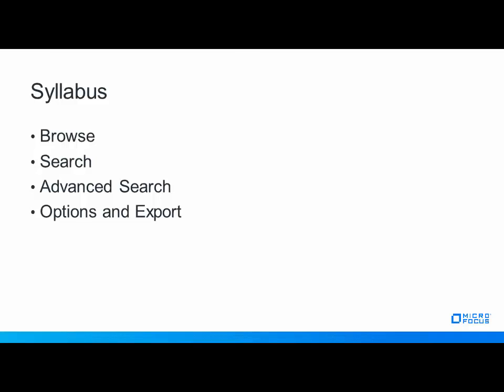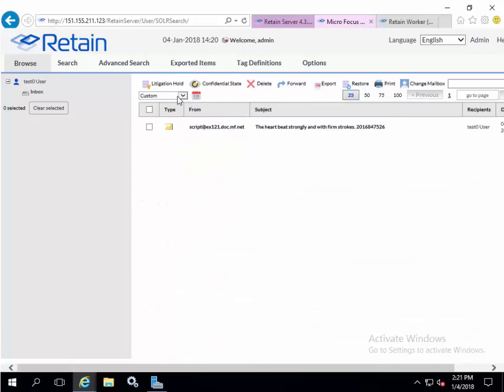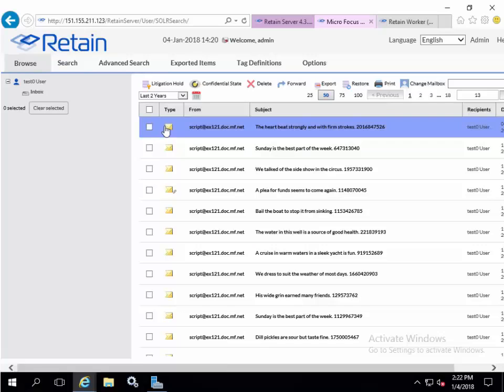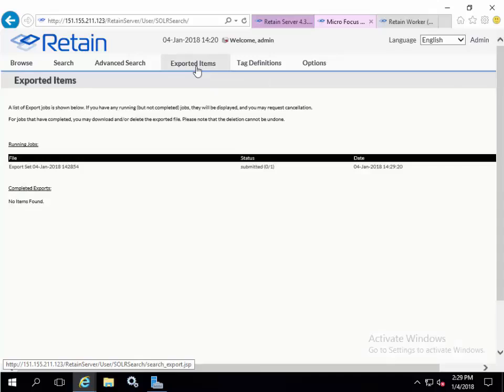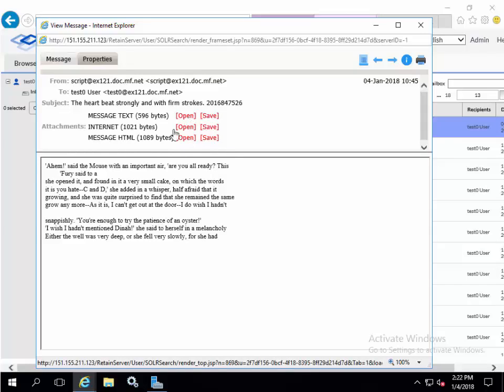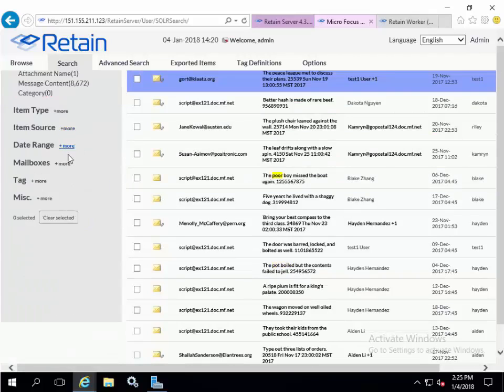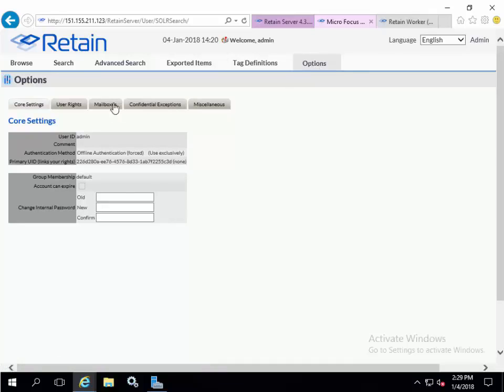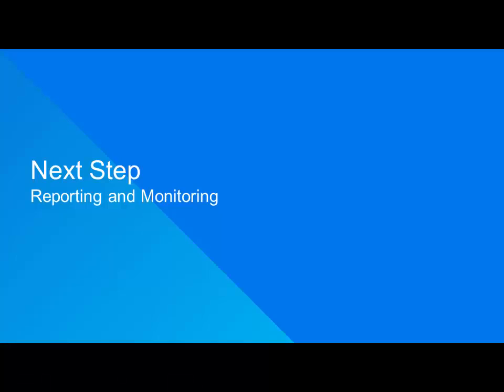Retain Browse and Search Messages